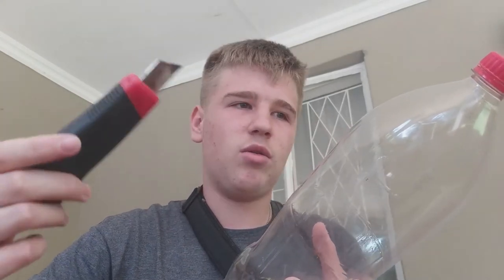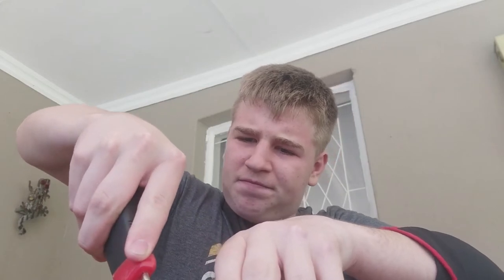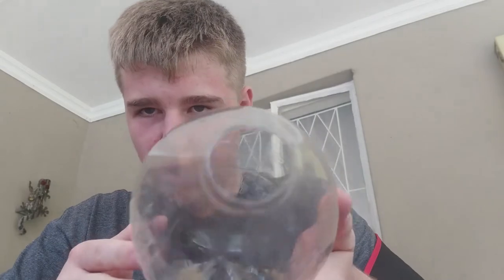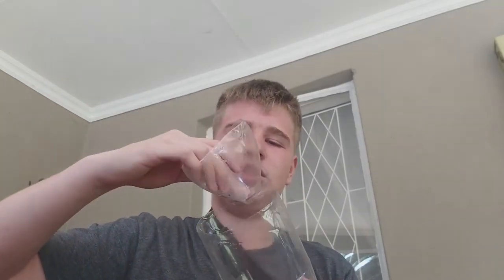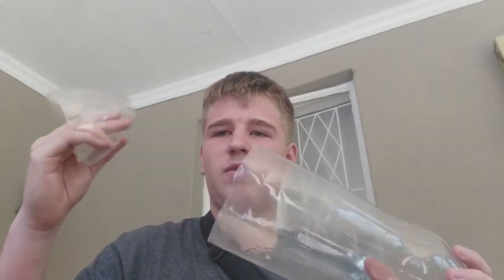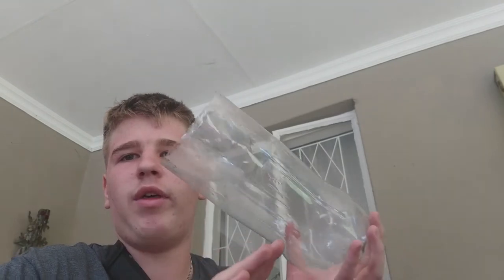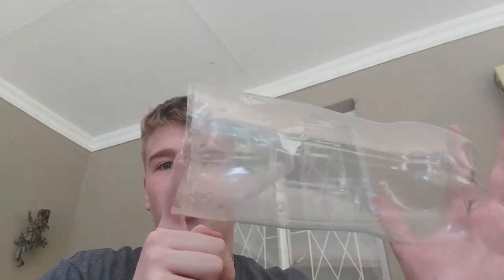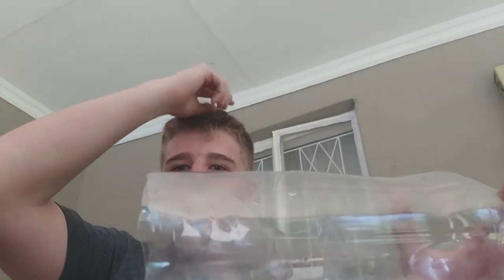homemade fish trap